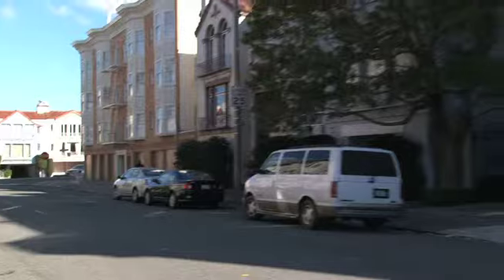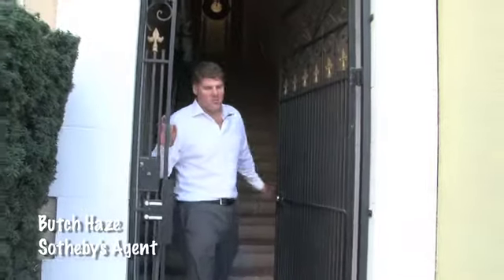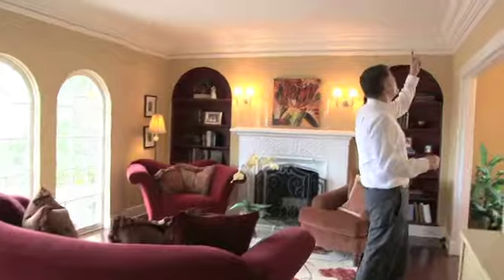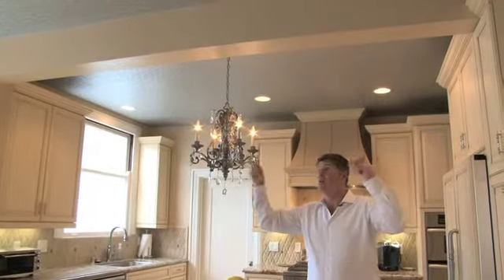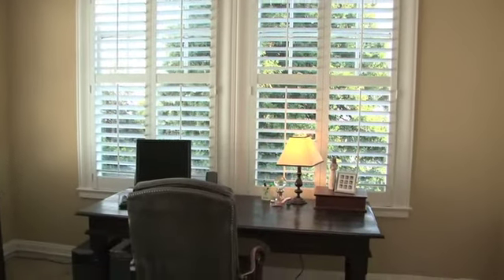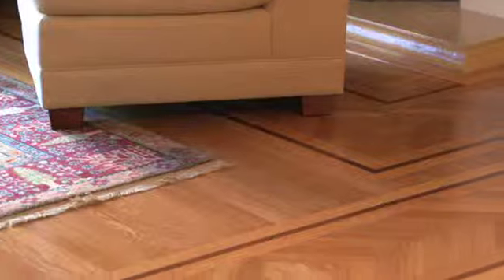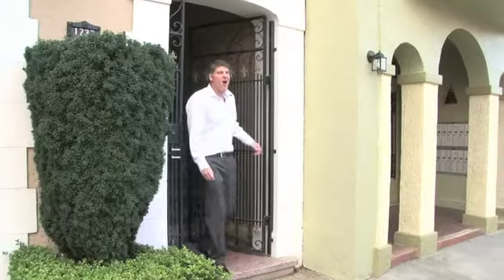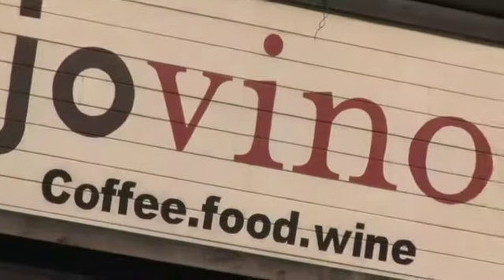1735-1737 Beach Street, San Francisco Marina remodeled two-unit building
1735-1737 Beach Street is located in the desired Marina neighborhood of San Francisco, this very large two unit building, completely remodeled in 2007, is the picture of old world elegance mixed with contemporary comfort.  Each flat at 1735 & 1737 Beach Street is adorned with exquisite Mediterranean details and has great expansion potential.  It is rare that a building with almost identical layouts becomes available just blocks from the Golden Gate Bridge. Upper Unit: 3 Bedrooms, 3 ½ Bathrooms. Lower Unit: 2 Bedrooms, 2 ½ Bathrooms. Efficiency Unit: 1 Bedroom, Full Kitchen and Bathroom, Living Room all overlooking the garden.  Great expansion potential.